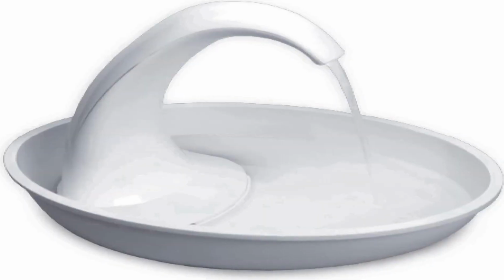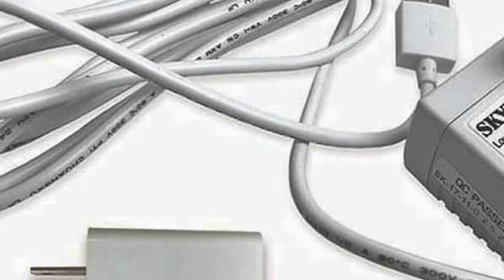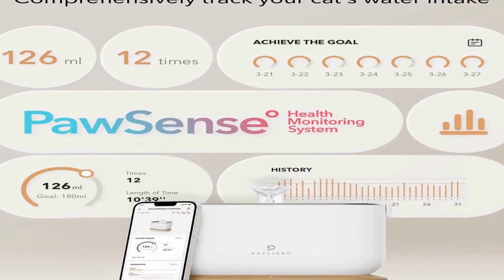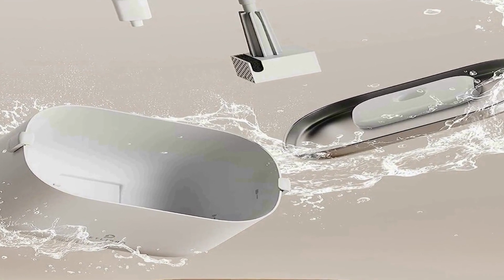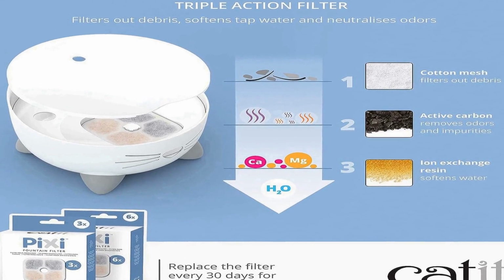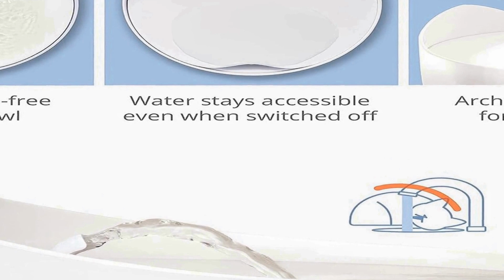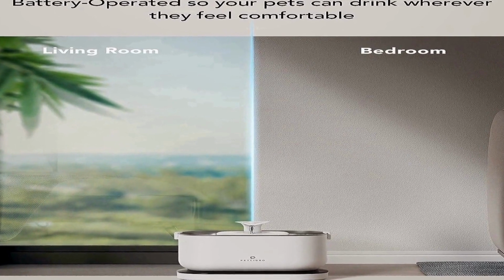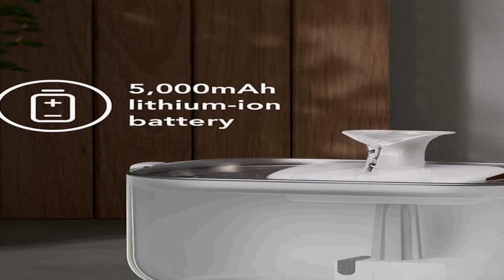Best cat water fountain 2023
No 1
PETLIBRO Cat Water Fountain =
No 2
Catit PIXI Drinking Fountain =
No 3
PETLIBRO App Monitoring Cat =
No 4
Pioneer Pet Swan Pet =